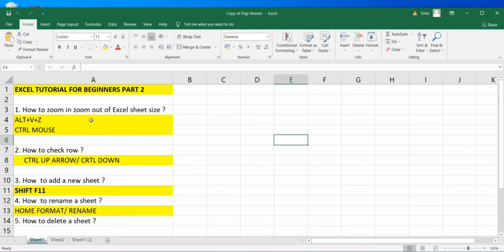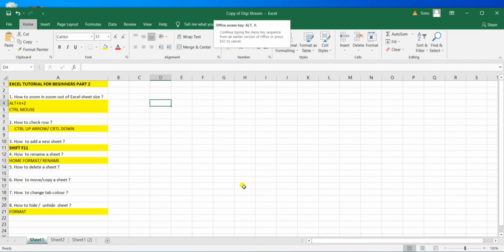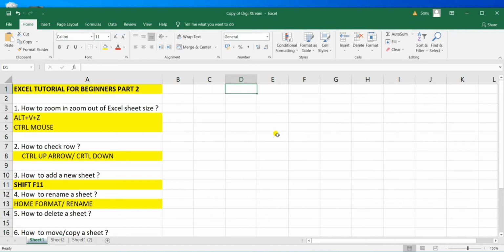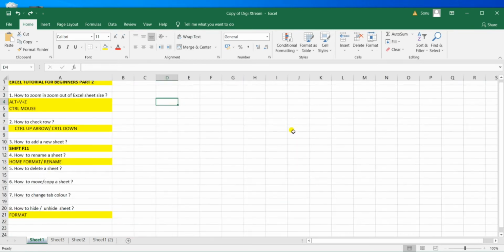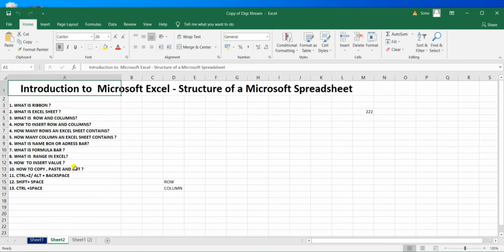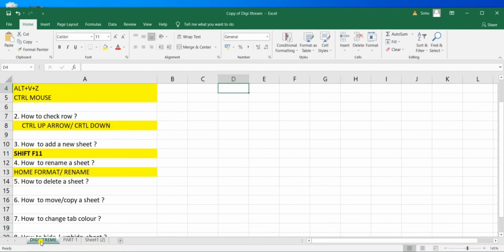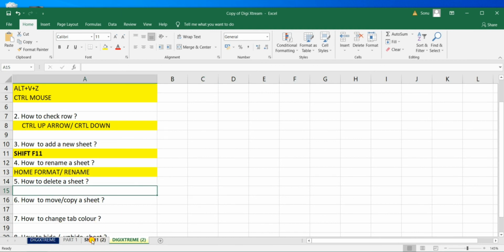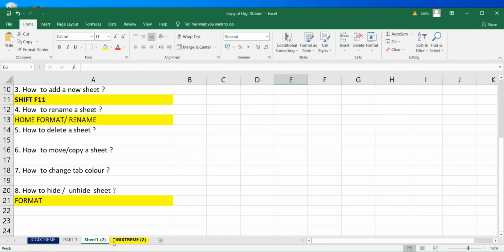Basic of Excel for Beginners Part 2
We will learn about the basic elements of Excel.

1. How to check the numbers of rows with shortcut keys?

2. How to add a new Sheet?

3. How to rename a Sheet?

4. How to delete a Sheet?

5. How to move copy a Sheet?

6. How to change the Sheet Tab colour?

7. How to Hide / Unhide Sheet?

Introduction to Microsoft Excel Part 1